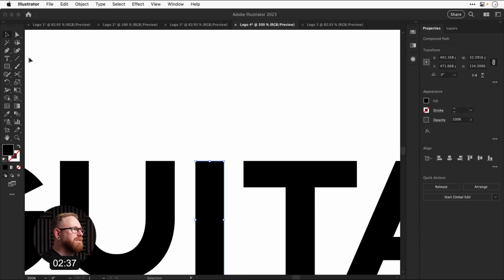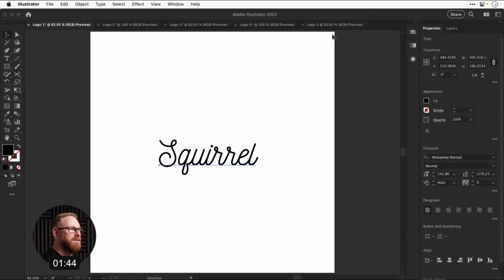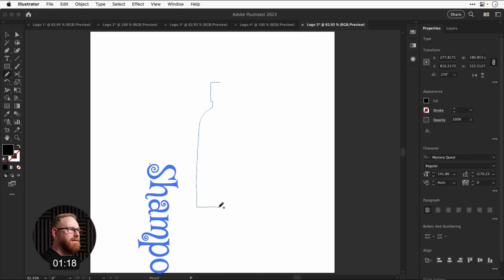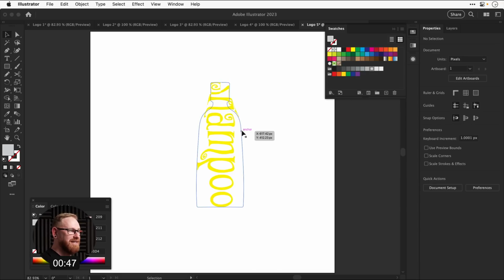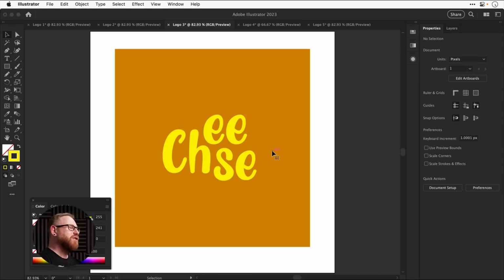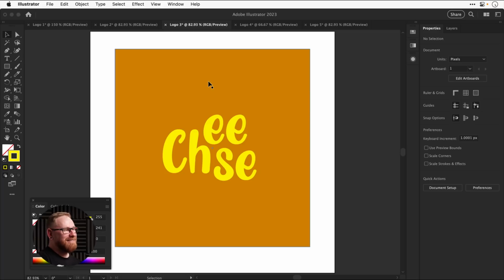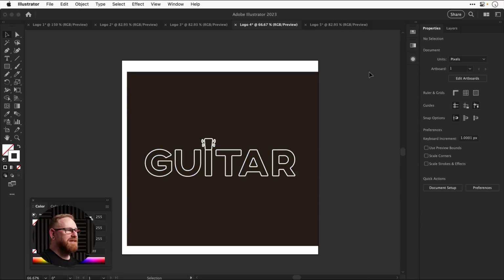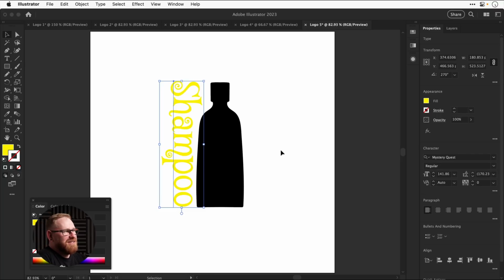Logo Design in Illustrator | 5 Logos in 5 Minutes!